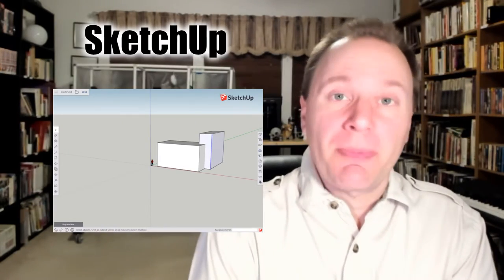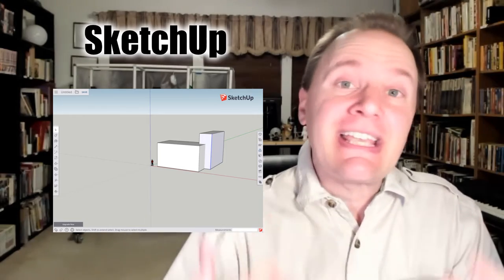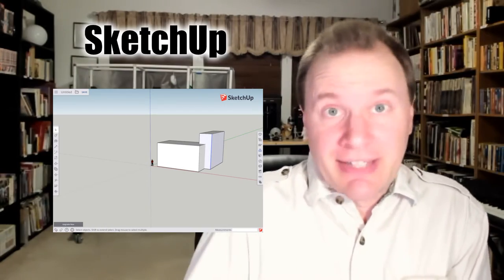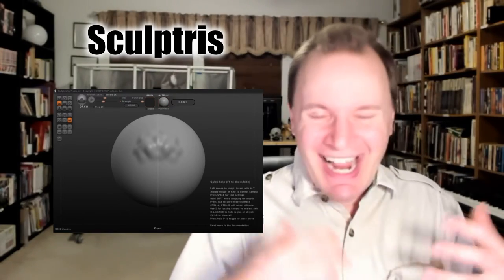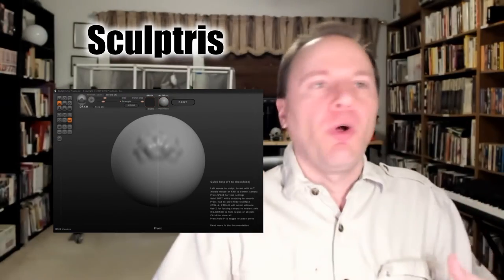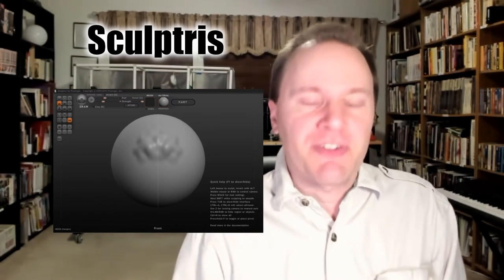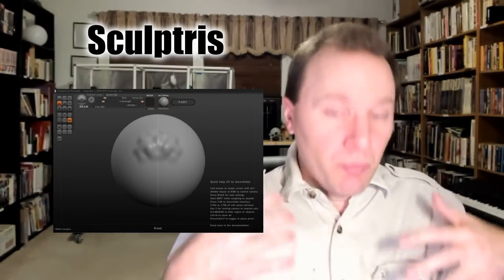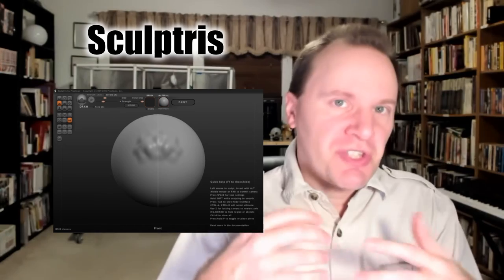Popular software for 3D printing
Brent suggests 4 popular apps for modeling files for 3D printing: SketchUp, Blender, OpenSCAD, and Scupltris.